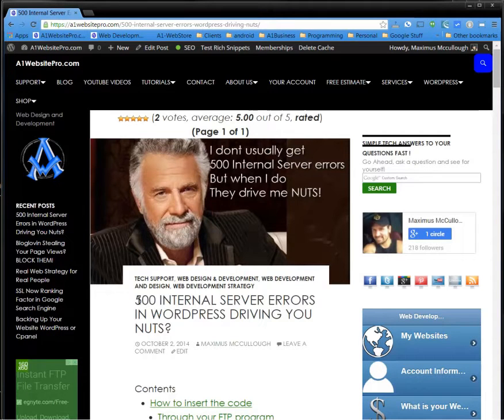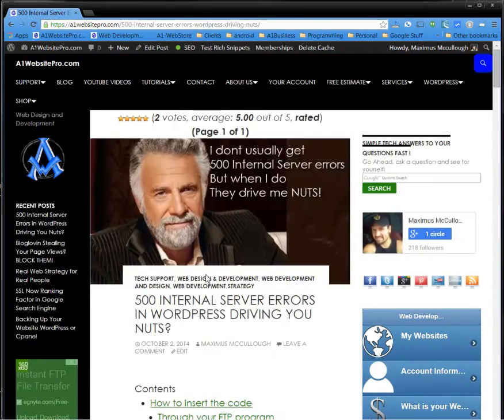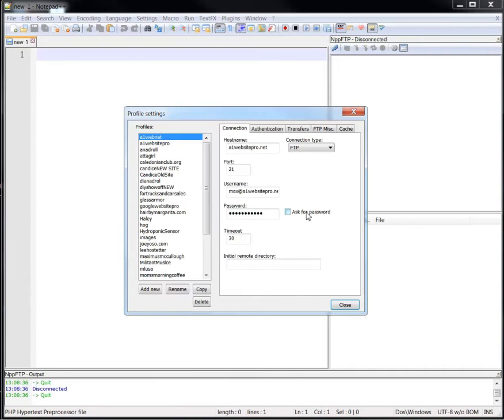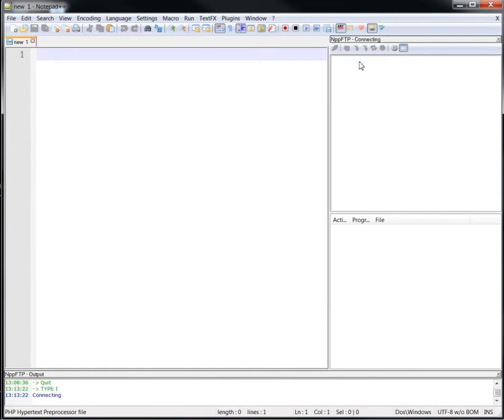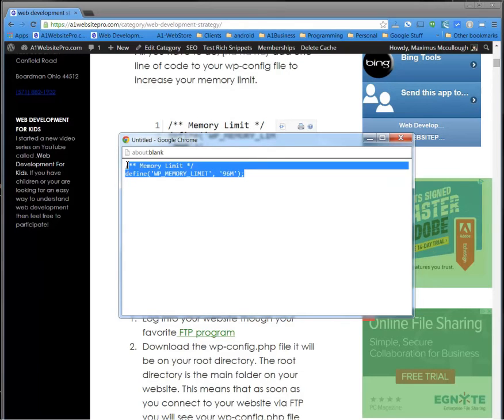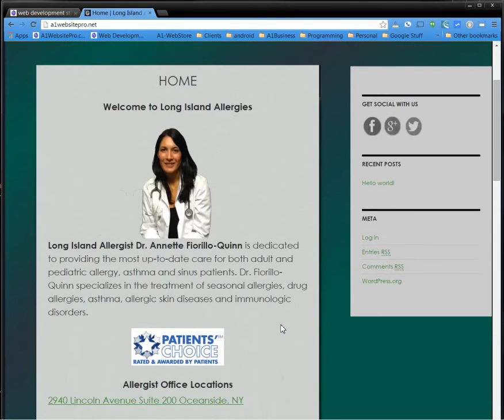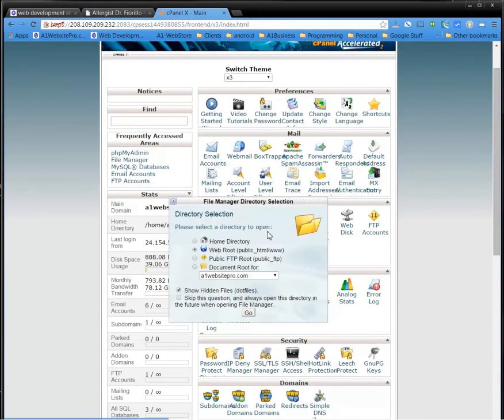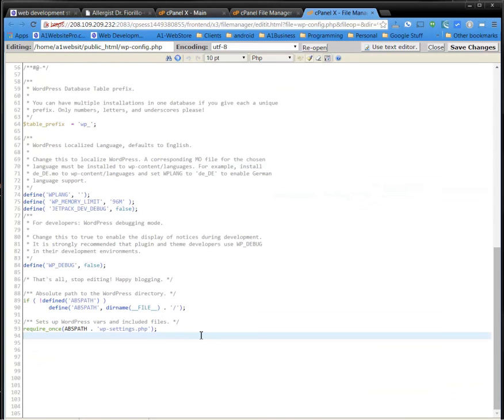500 INTERNAL SERVER ERRORS IN WORDPRESS DRIVING YOU NUTS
Do you have a 500 internal server error in WordPress that is driving you nuts? Well site back, relax and read. This problem may be easier to solve than you think. There are a few things that may be causing this but more than likely if you are using the WordPress CMS the cause is “memory limit” in your wp-config file. All you have to do, {ha ha ha} add one line of code to your wp-config file to increase your memory limit.